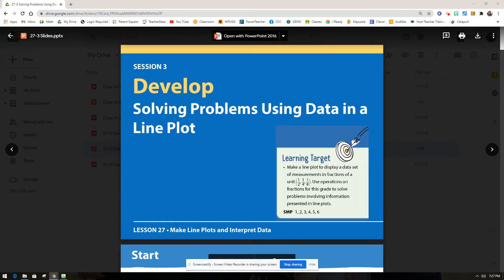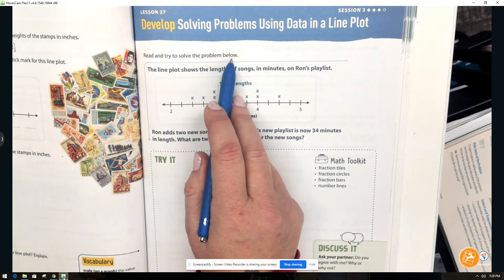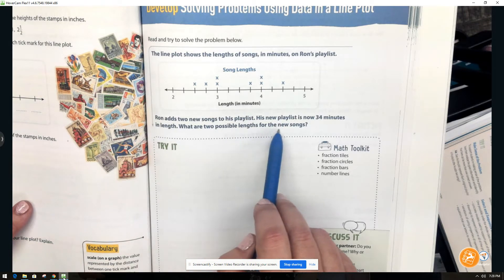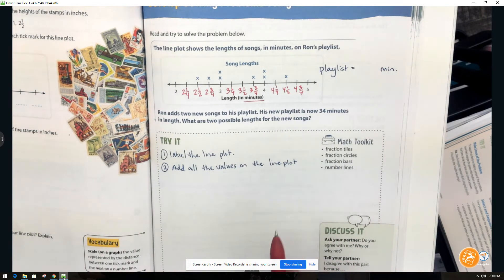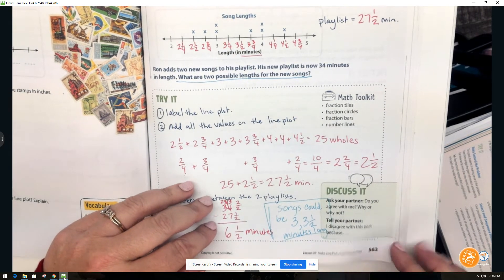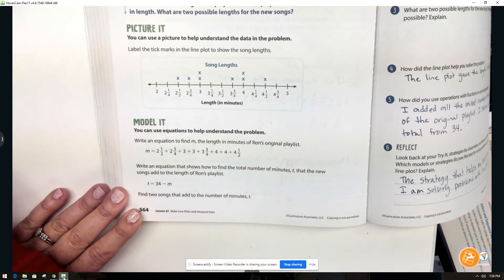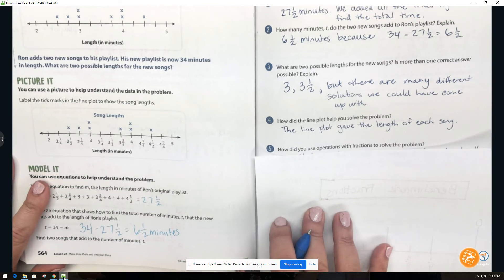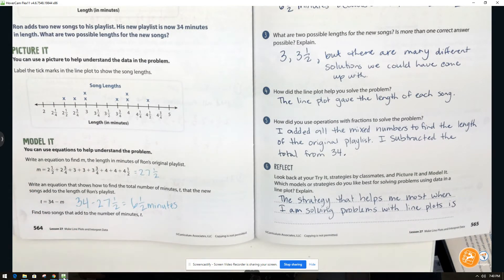5th Grade Ready Classroom Lesson 27 Session 3